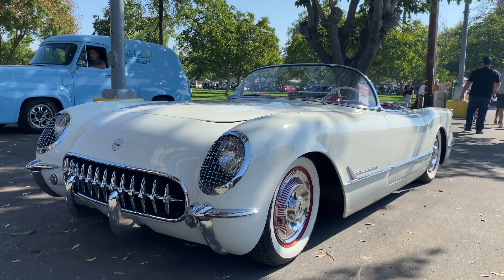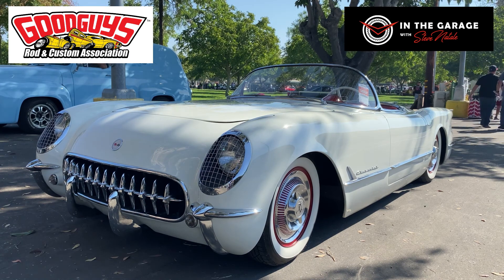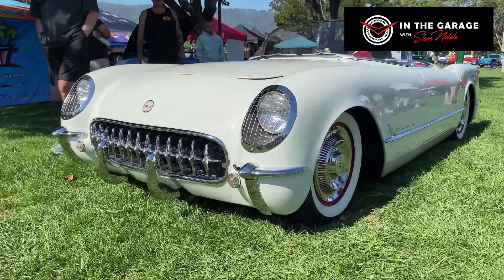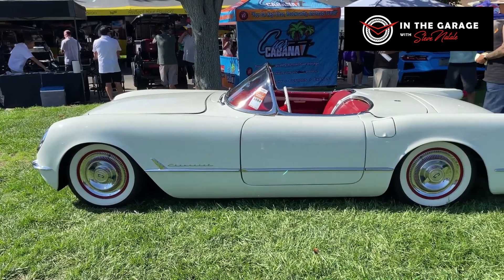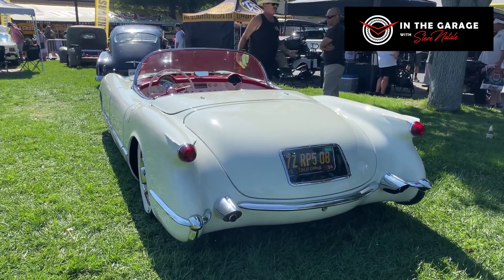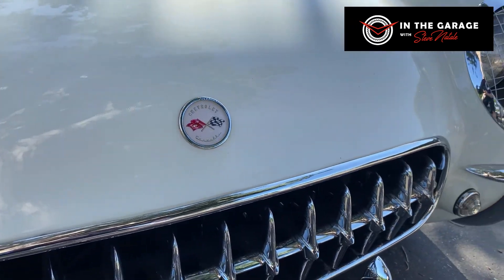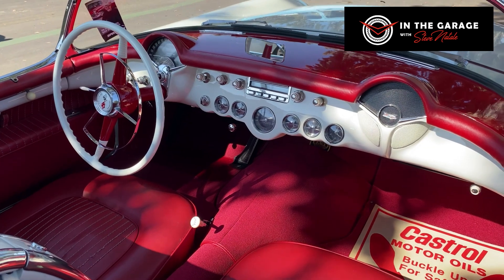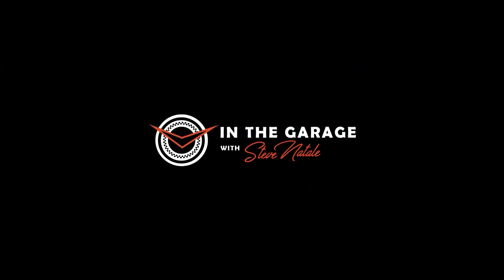1954 Corvette - CLASSIC in White with Red Interior - In the Garage with Steve Natale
Spotted at the GOODGUYS at Alameda County Fairgrounds in Pleasanton, CA, this beautiful Corvette comes from the first major mass-production for this iconic Chevy.  Polo White with its signature red interior, the 1954 was powered by a 235 cid that delivered 150 horses paired with a 2-speed Powerglide automatic.  She's a classic and featured today In the Garage!!!